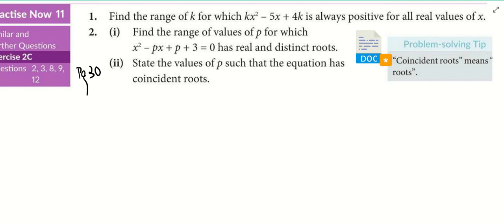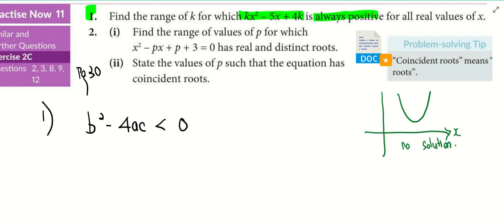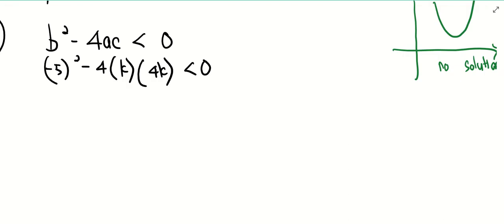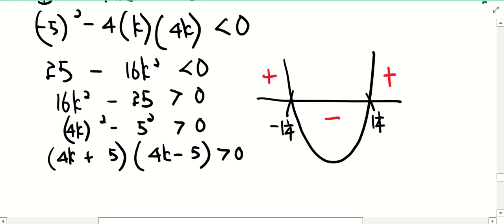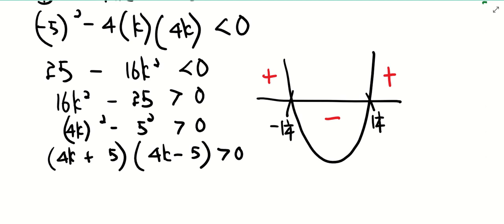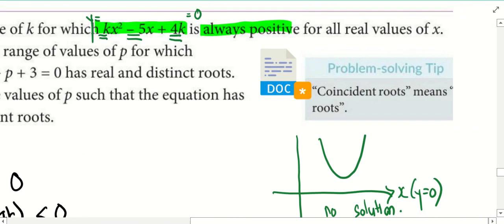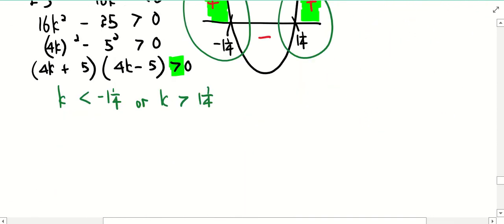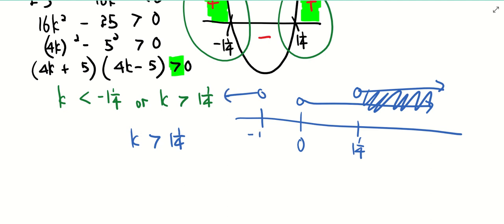2023 3I AM Quad Inequalities Word Problem 2 LKK